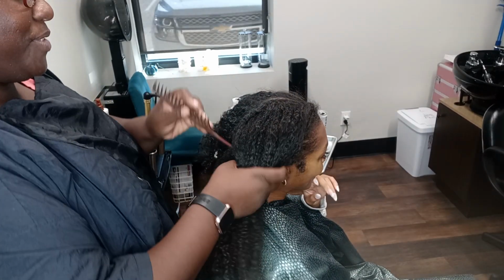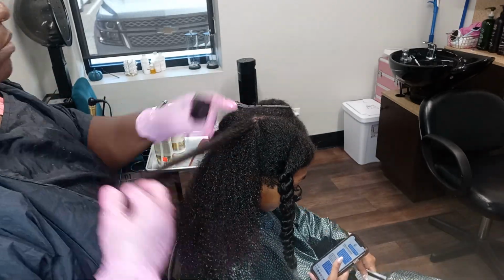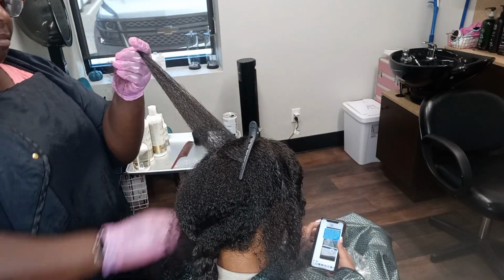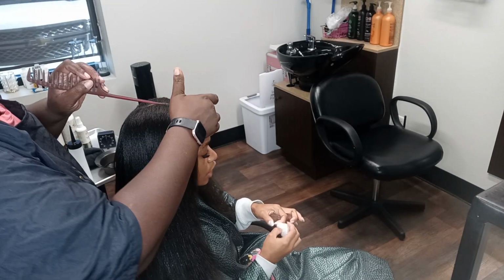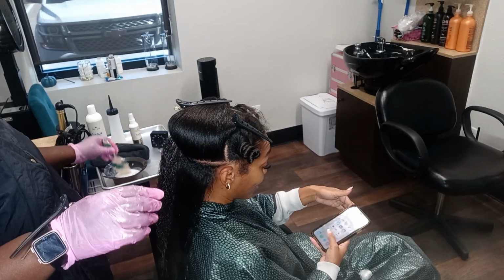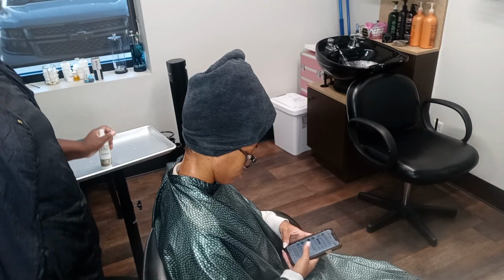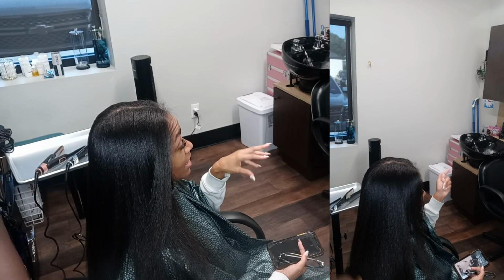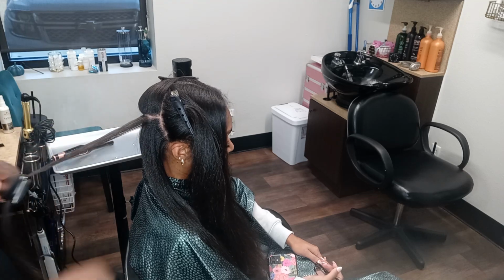Texture Release By Avlon: Came Out So Beautiful.~This Is A Must Watch~So Much Info~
**FB: My Two Golden Hands
**To book Houston TX appointments.**

M2GH

To purchase items in video please select items down below.

**Shampooing Hair**
ad: Tea Tree Special Shampoo, For All Hair Types
ad: CHI Luxury Black Seed Oil Blend Gentle Cleansing Shampoo 25 Fl Oz, CHI Luxury Black Seed Oil Blend Moisture Replenish Conditioner 25 Fl Oz (pack Of 2)
ad: CHI Luxury Black Seed Oil Blend Gentle Cleansing Shampoo 12 Fl Oz, CHI Luxury Black Seed Oil Blend Moisture Replenish Conditioner 12 Fl Oz (pack Of 2)
** If you need shampoo only link below, conditioner not sold separately**
ad: CHI Luxury Black Seed Oil Gentle Cleansing Shampoo, 25 Fl Oz

ad: MIZANI 25 Miracle Milk Leave-In Conditioner, Moisturizing Detangler Spray, for Frizzy & Curly Hair
ad: Breezelike Sandalwood Hair Comb - No Static Handmade Wide Tooth Comb - Natural Wooden Detangling Comb with Gift Box

**Drying Hair**
ad:APOKE 3 in 1 Hair Dryer Brush & Straightener Brush, Professional 1200W Powerful Ceramic Tourmaline Ionic Hot Air Brush, 3 Heat/2 Speed Settings One-Step Hair Dryer and Styler for All Hair Types.

 ** Prep for Silk Press**
ad:MIZANI 25 Miracle Nourishing Oil Lightweight, Nourishing Hair Oil with Coconut Oil for All Hair Types | 4.2 Fl Oz (very light amount 2-3 pumps comb through)
ad: MIZANI Thermasmooth Shine Extend Anti-Humidity Spritz | Seals Blowouts & Prevents Frizz | for Curly Hair | 3 Fl Oz ( 3-4 sprays comb through)

** Flat Iron**
ad: BaBylissPRO BABNTBK3070TN Nano Titanium Ultra-Sleek Straightening Iron, 1 Inch, Black
ad:Red by Kiss Pencil Flat Iron Hair Straightener (Ceramic, 3/10" (0.3 Inch))
ad: Conair Double Ceramic Flat Iron, 1 Inch, White/Rose Gold

M2GH